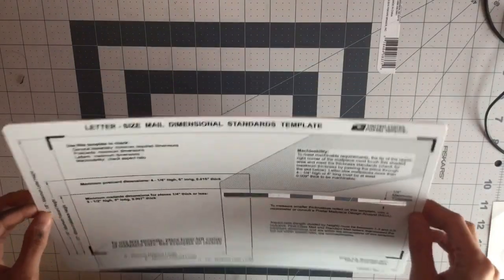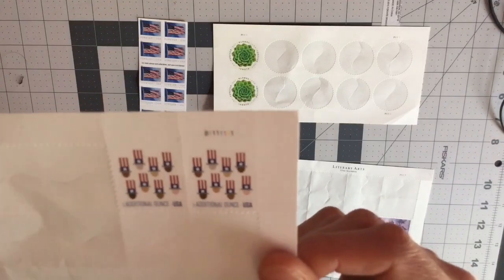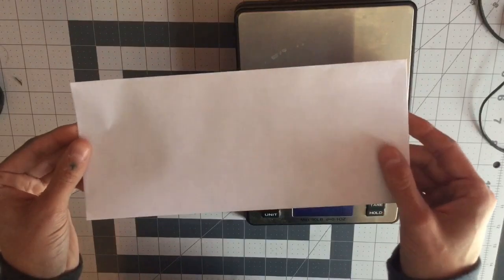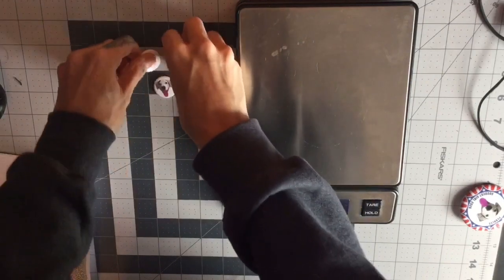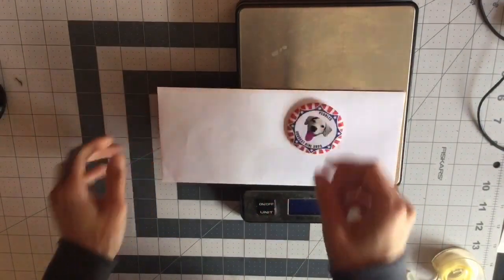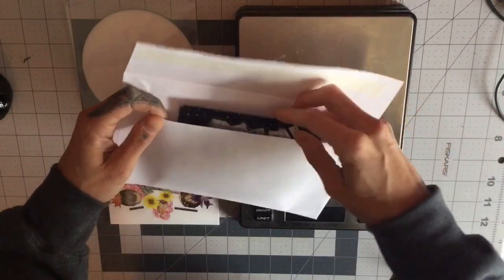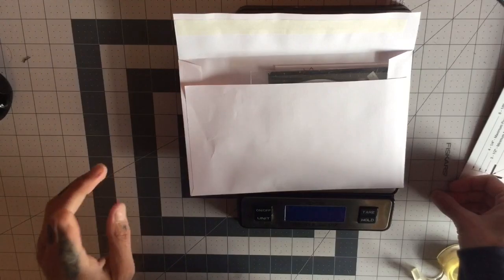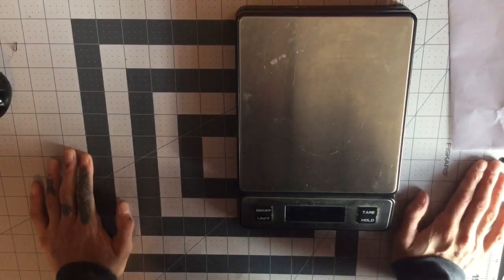DIY Shipping Tutorials 1: Mailing Small Merch Items Using Postage Stamps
My first DIY Tutorial video ! Here's some timestamps so you can jump around:

01:43 Stamps
03:40 Patches
05:33 Stickers
06:19 Buttons
09:10 CDs
12:34 International Stuff